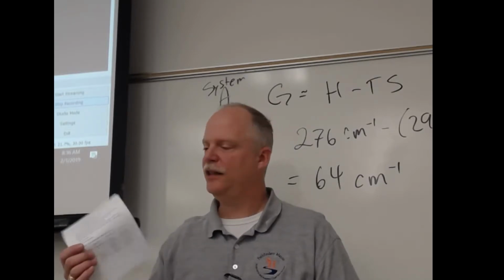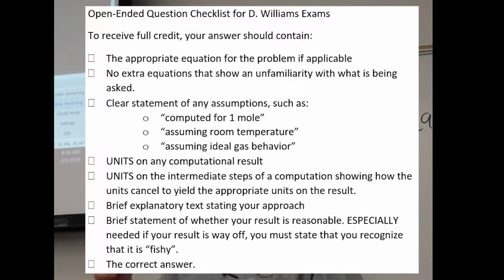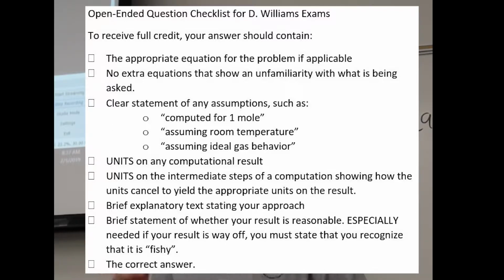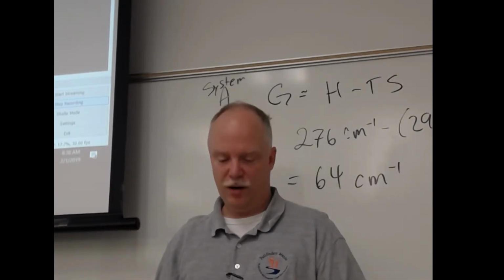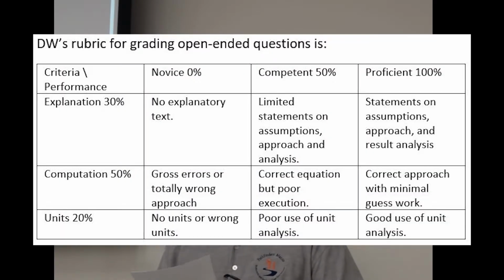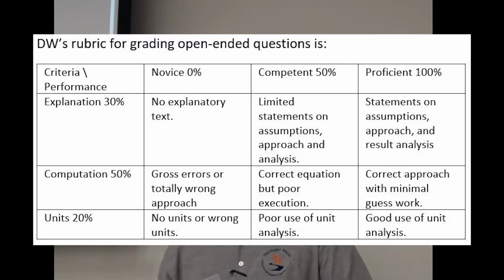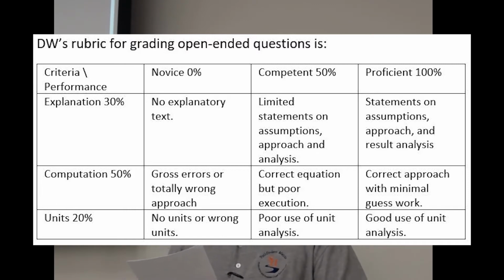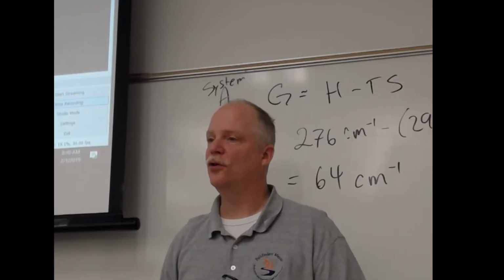CheckList for Open Ended Exam Questions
This is a good plan for answering open-ended exam questions in fields that require computational problems like chemistry and physics.